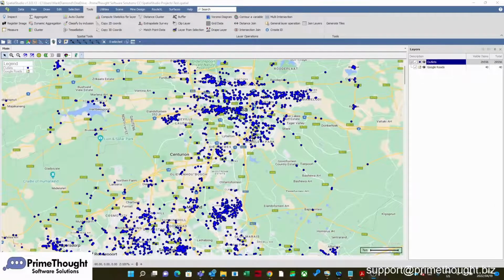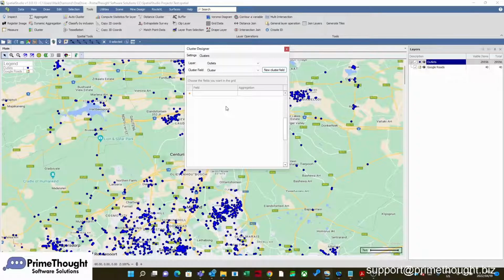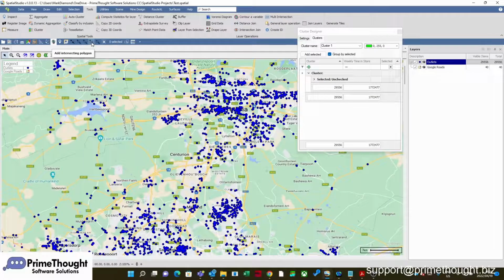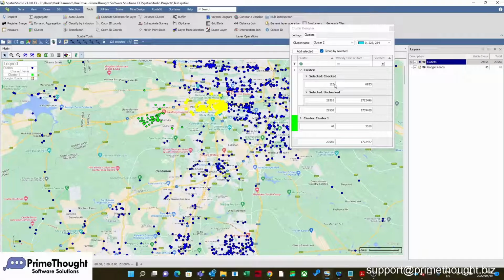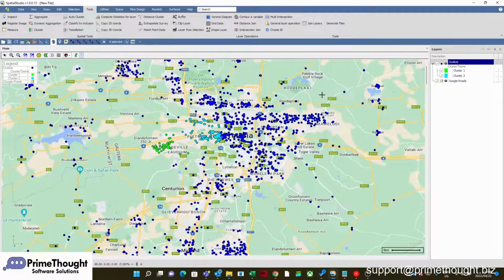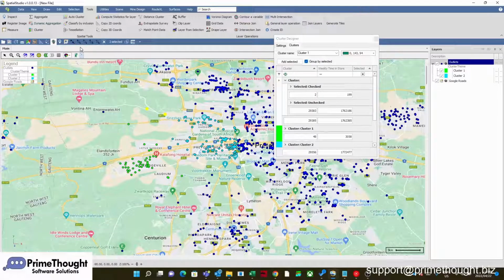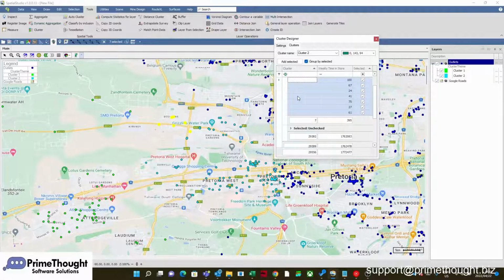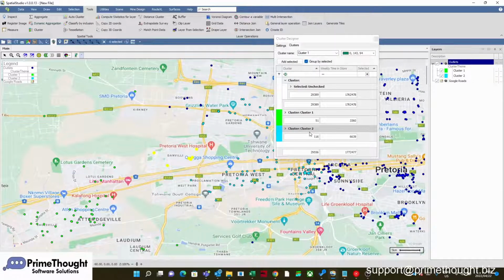Cluster Tool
This video goes over how to create clusters of points representing stores etc. based on geographic and non-geographic factors using the Cluster Tool.